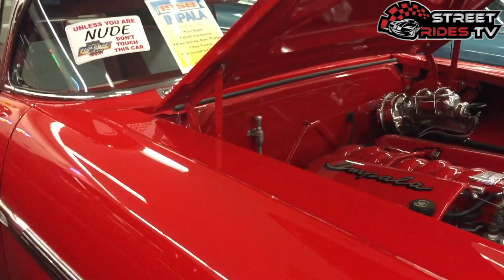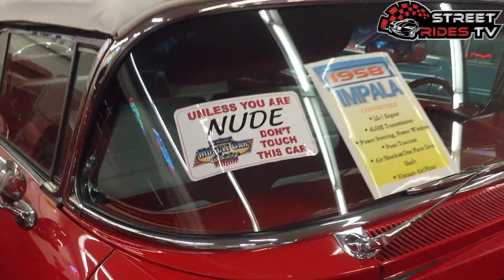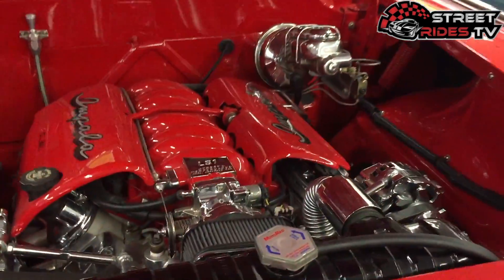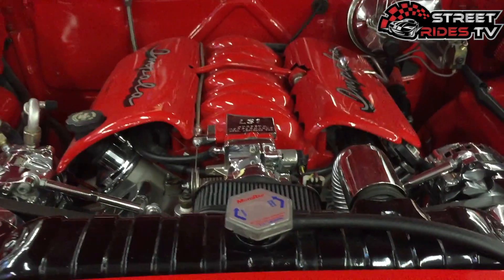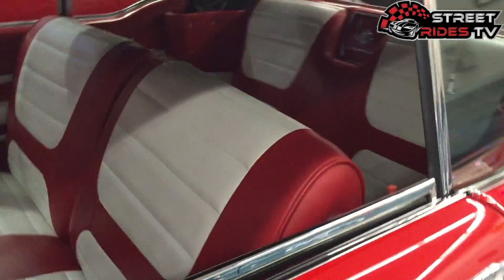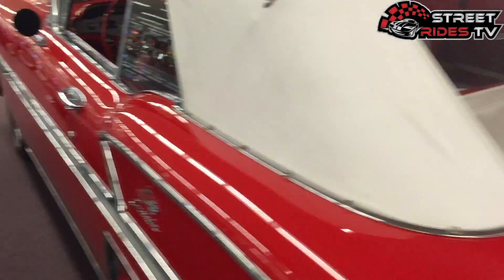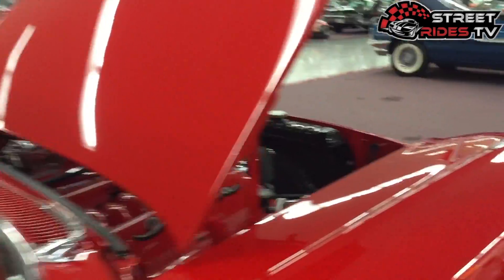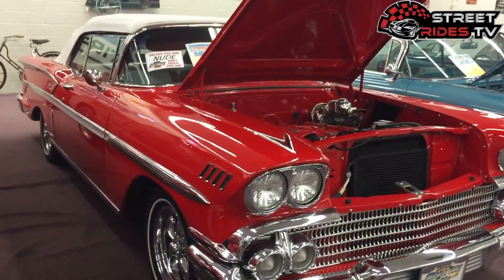1958 Chevy Impala LS 1 Motor Resto Mod Pro Street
100% MONEY BACK SATISFACTION GUARANTEE!